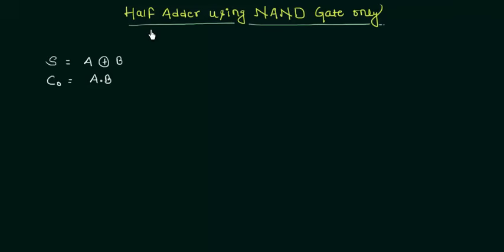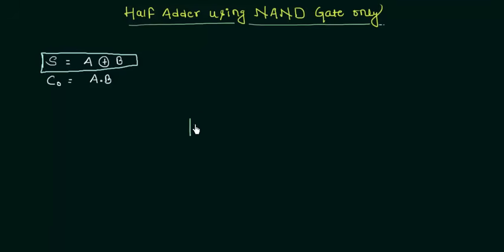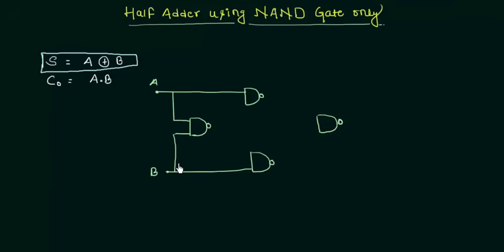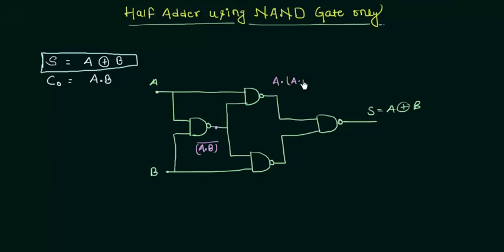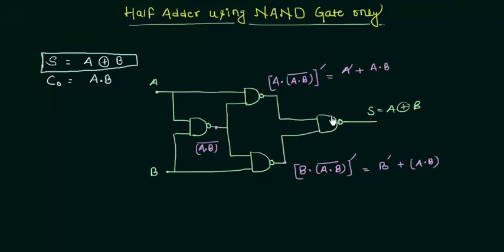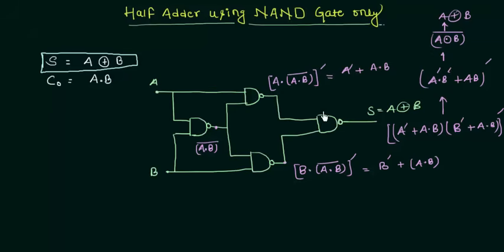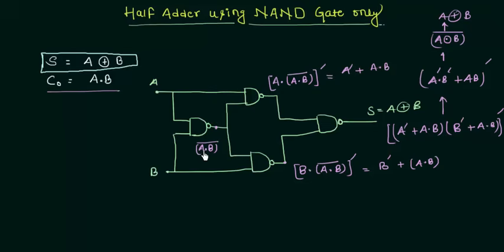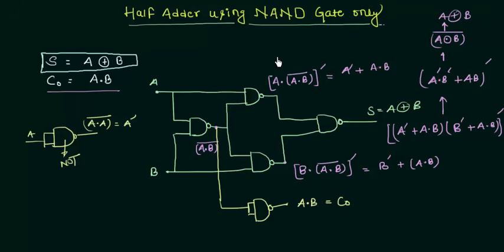Realizing Half Adder using NAND Gates only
Digital Electronics: Realizing Half Adder using NAND Gates only

Topics discussed:
1) Circuit diagram for half adder using NAND gates only.